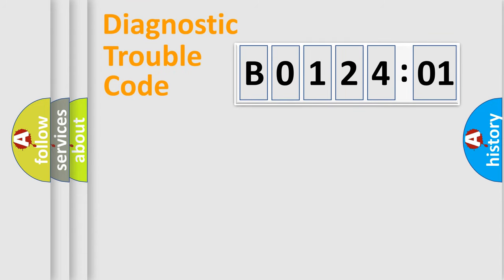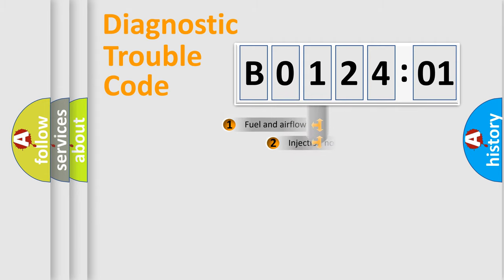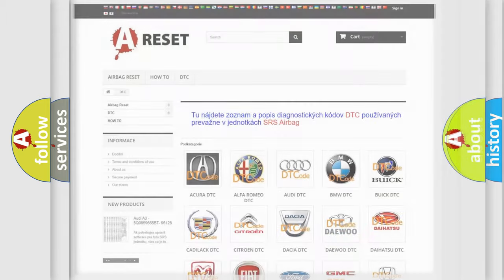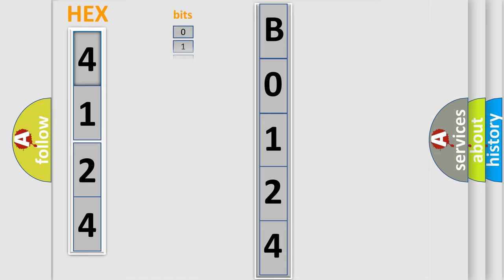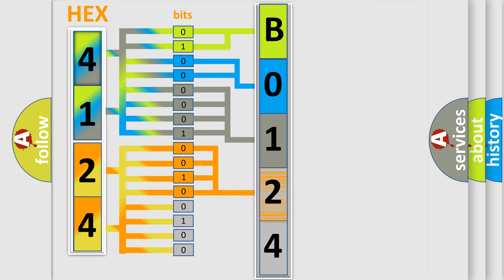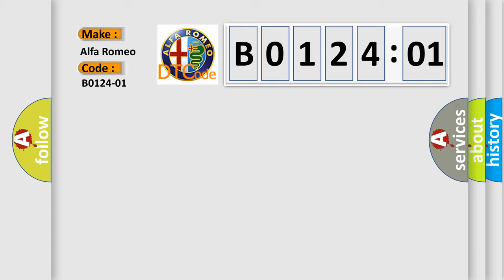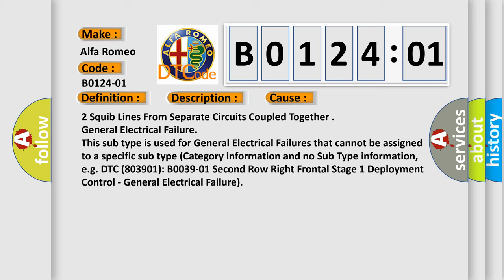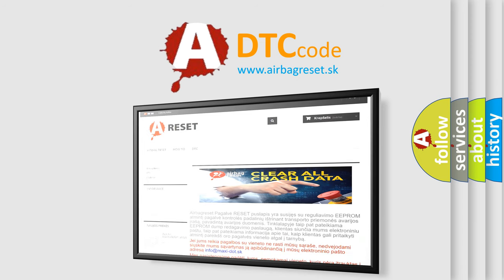DTC Alfa-Romeo B0124-01 Short Explanation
Contents:
0:21 Basic DTC analysis according to OBD2 protocol standard.
1:48 Insight into programming
2:58 A diagnostically understandable description of the Diagnostic Trouble Code
3:05 Basic error definition

Make:
Alfa Romeo
Code:
B0124-01
Definition:
Front Passenger Anchor Pretensioner-General Electrical Failure
Description:
Cause:
2 Squib Lines From Separate Circuits Coupled Together
Failure Type: